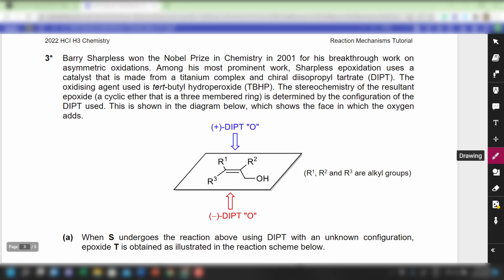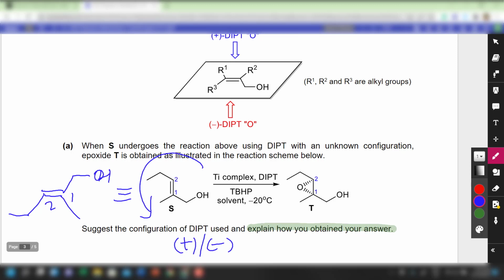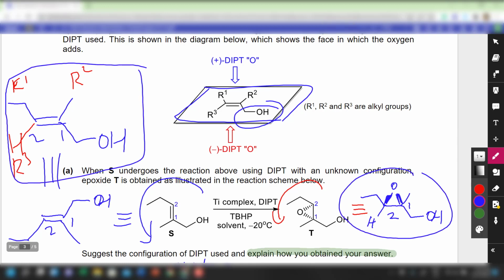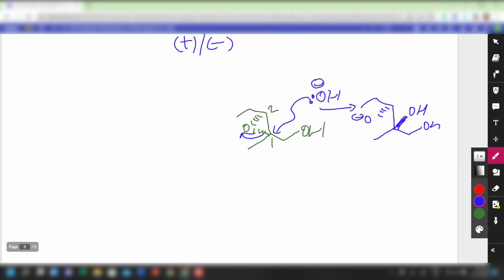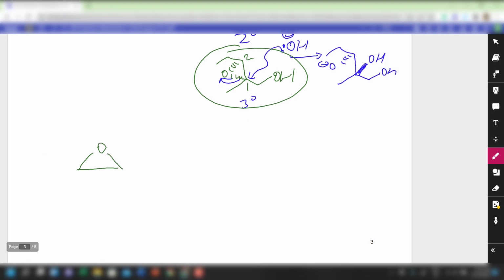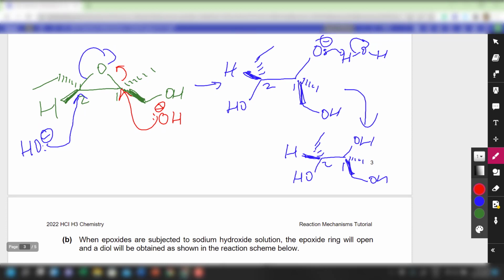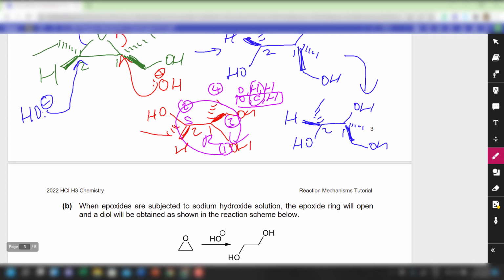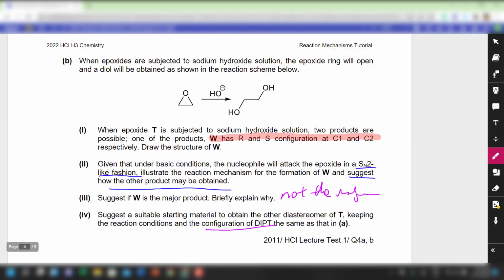[H3 Chemistry] 2022 Reaction Mechanism Tutorial Q3 Review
🔴2022 Reaction Mechanism Tutorial Q3 Review🔴

🎬Related videos (reaction mechanism lectures)🎬